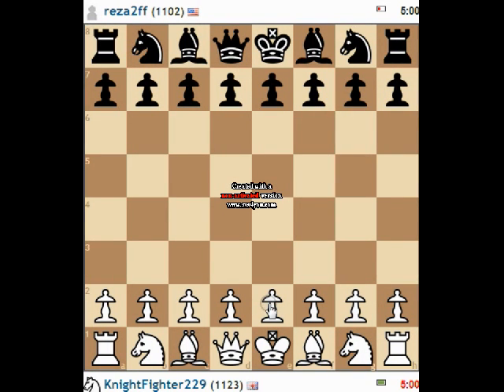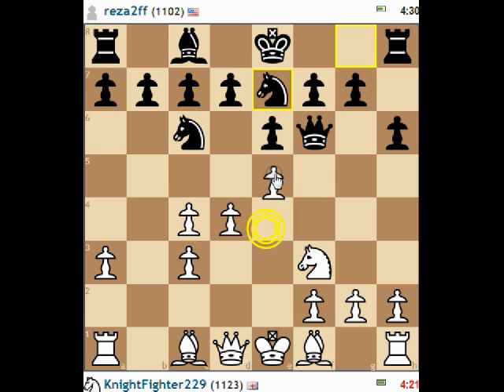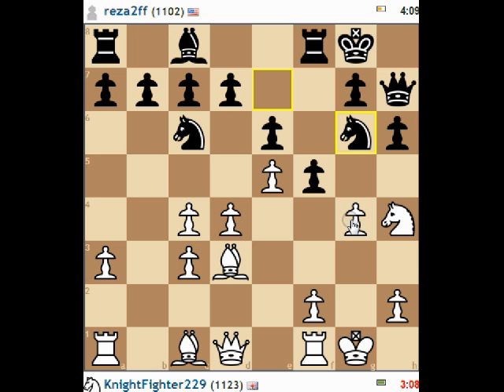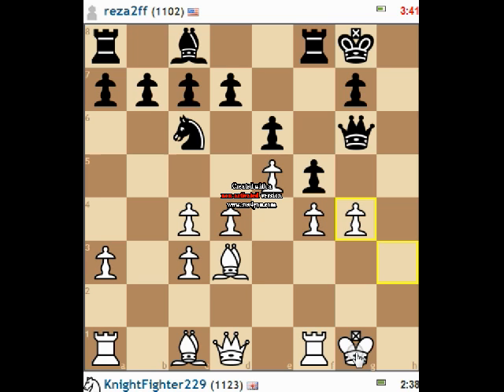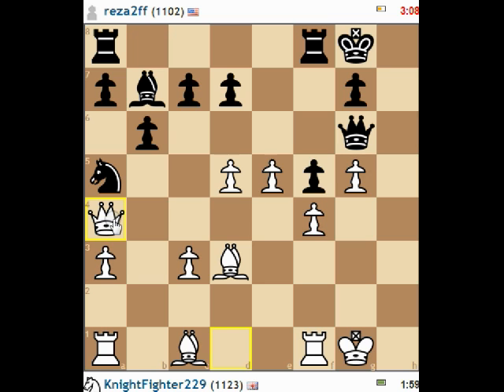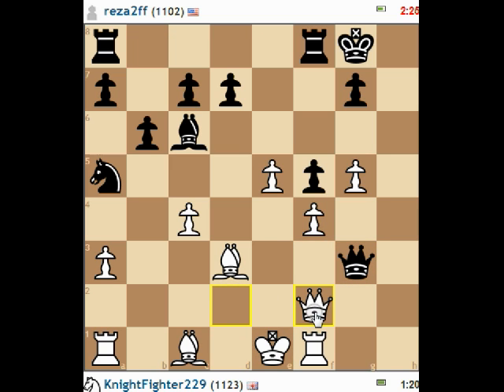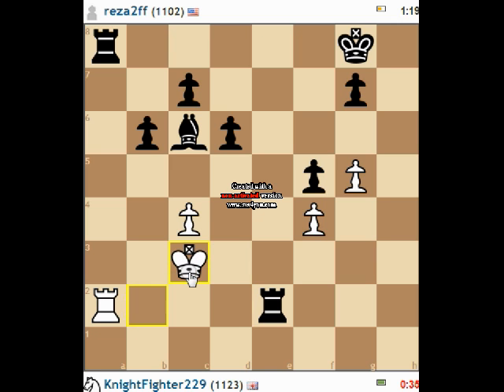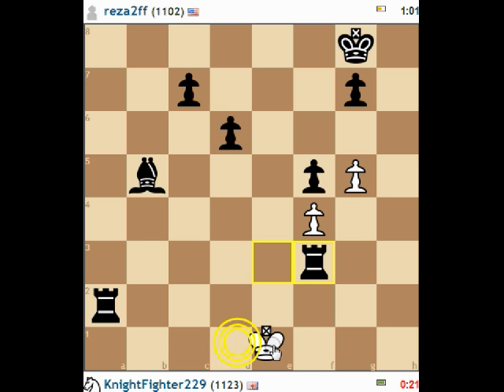Blitz Chess- Queen's Gambit Opening! (26)